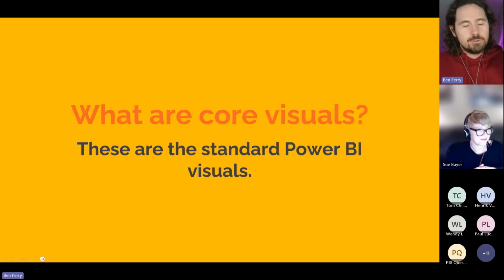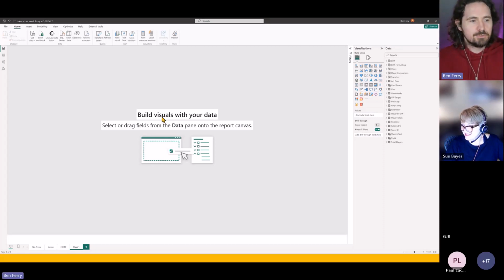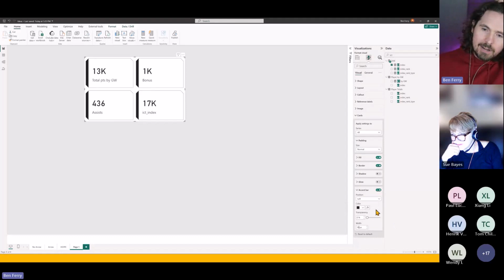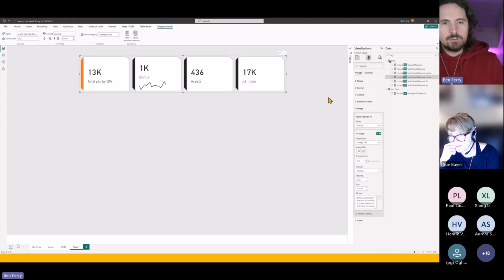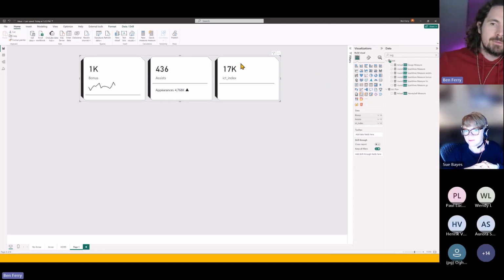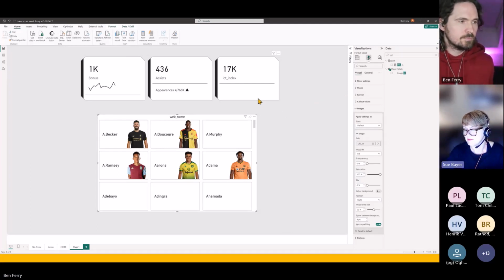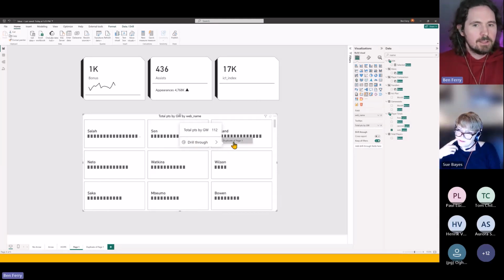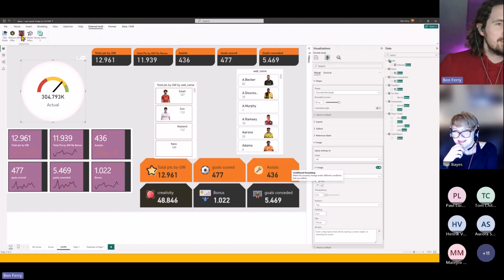Power BI New Slicer and New Card Visualisation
In this session, Ben Ferry of PowerBI Guy fame, gives us a run through of the new slicer and card visualisation with some tips on how to use them for maximum effect.